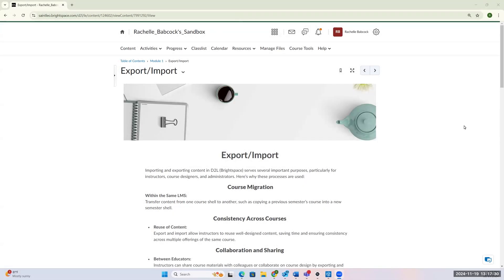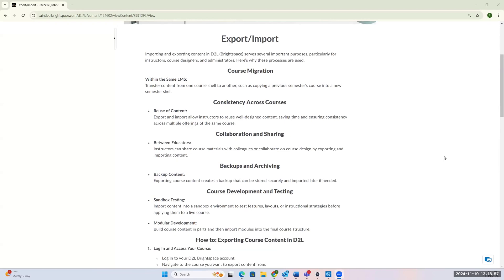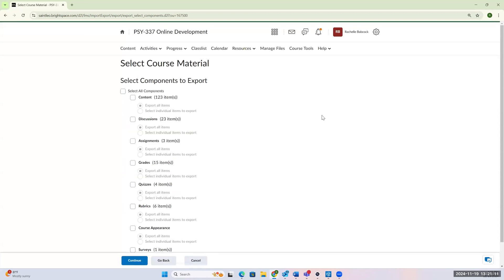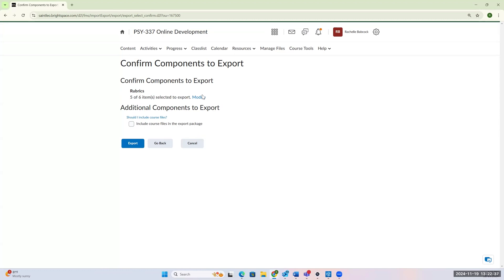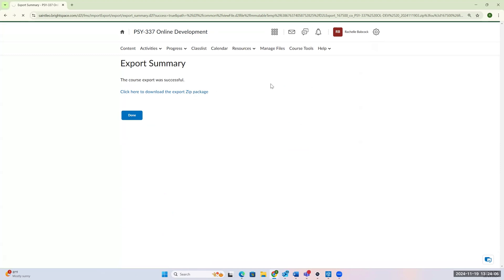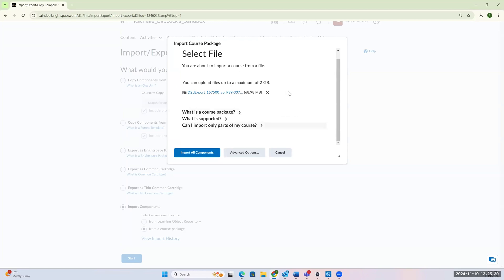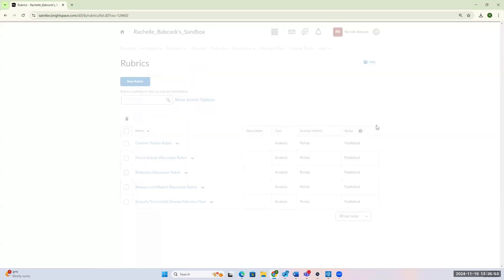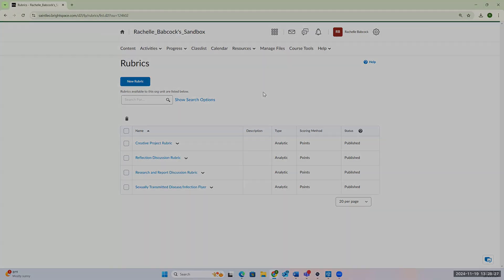D2L: Importing & Exporting from Other Courses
In this quick tutorial, learn how to efficiently import and export course content in D2L. We’ll guide you through the steps for copying materials from one course to another, whether you’re transferring files, quizzes, assignments, or entire course modules. This process saves time and ensures consistency across courses. Perfect for instructors who want to streamline course setup, keep their content organized, and avoid the hassle of recreating materials.